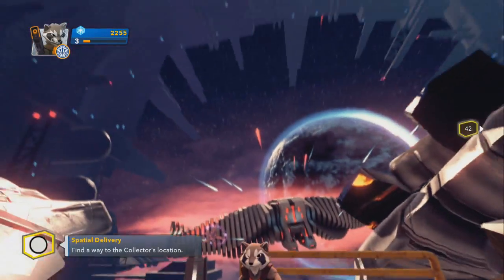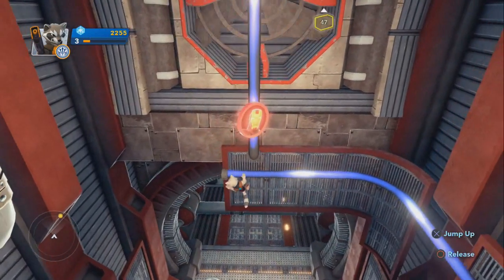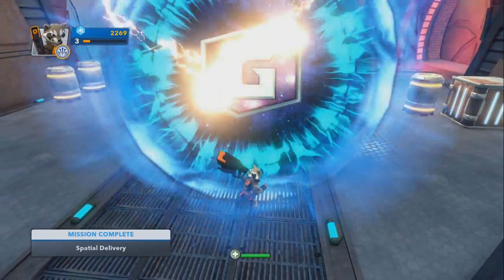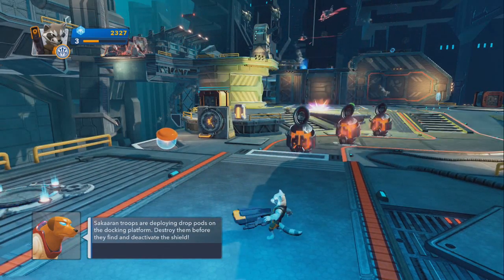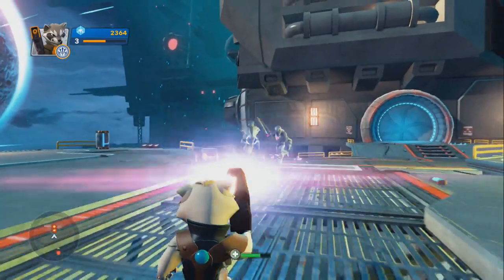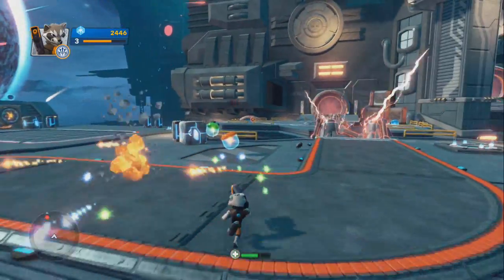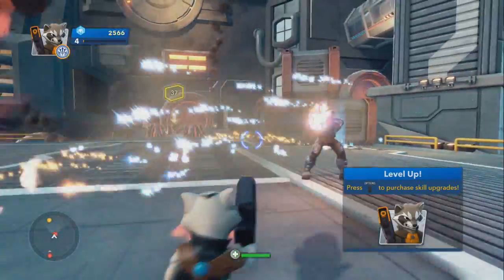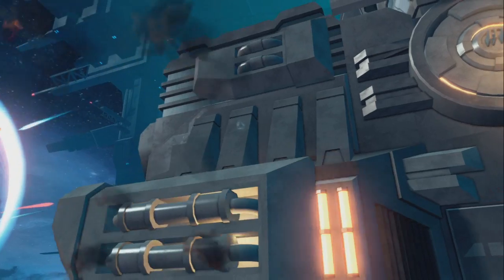Disney Infinity 2.0 - Rocket Raccoon - Gameplay Walkthrough - (PS3, PS4, Xbox 360, Xbox One)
Today I am playing as Rocket Raccoon from the Guardians of The Galaxy Playset on the new Disney Infinity 2.0 game! Make sure to smack the 'LIKE' button for more Disney Infinity 2.0 Edition!